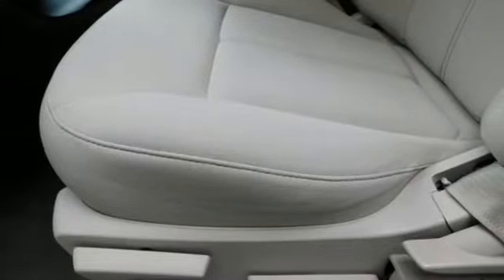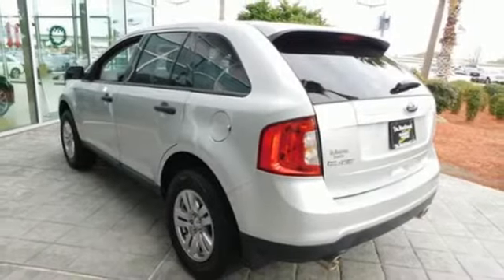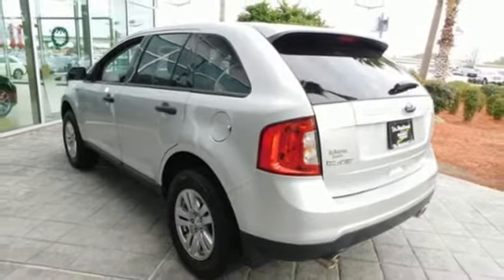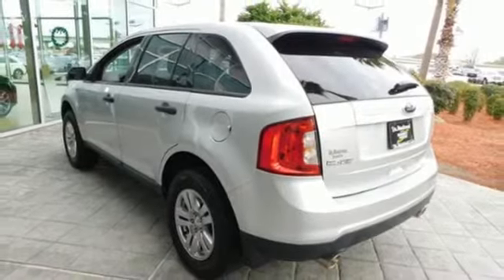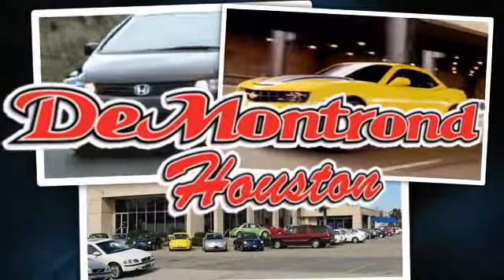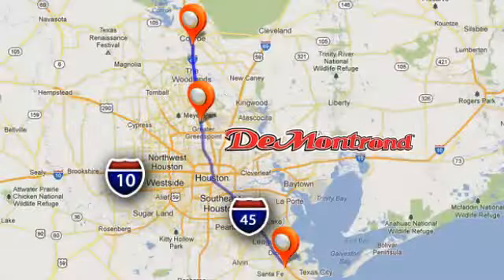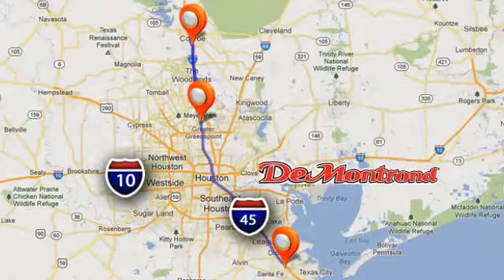Used 2012 Ford Edge Houston Spring, TX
Year: 2012
Make: Ford
Model: Edge
Trim: 4dr SE FWD
Engine: 214 L V6 Cyl.
Transmission: Automatic
Color: Ingot Silver Metallic
Interior: Agate
Mileage: 57315
Stock #: G733571
VIN: 2FMDK3GCXCBA90673

Address:
14101 North Fwy